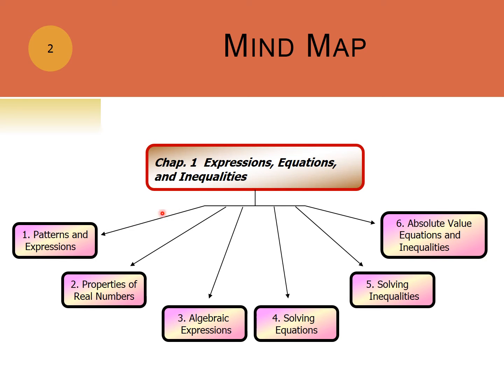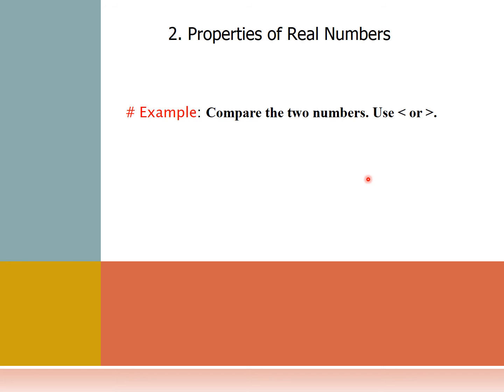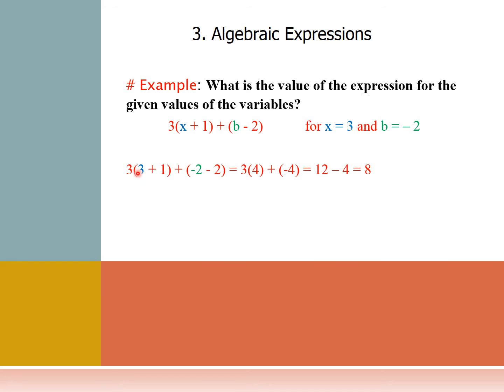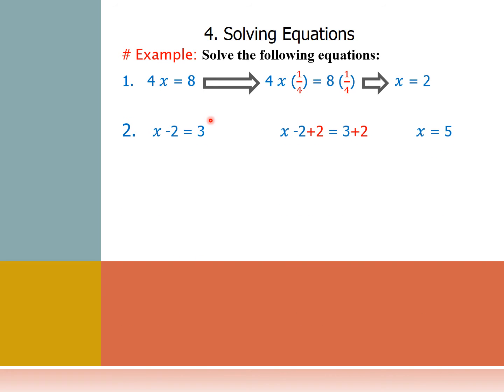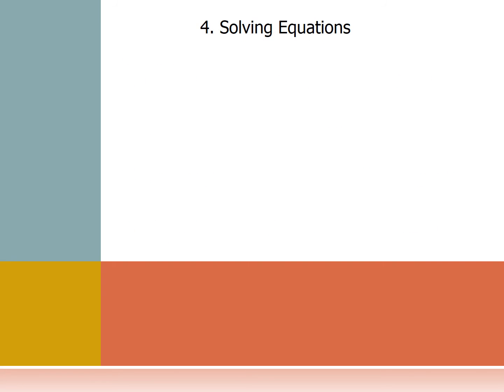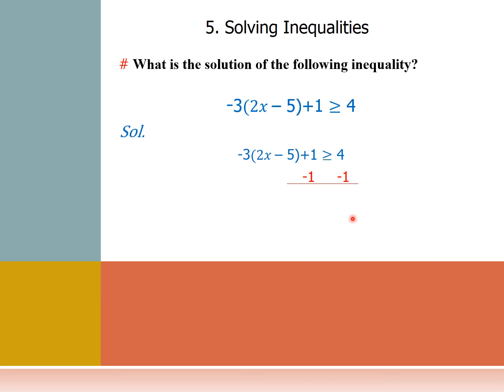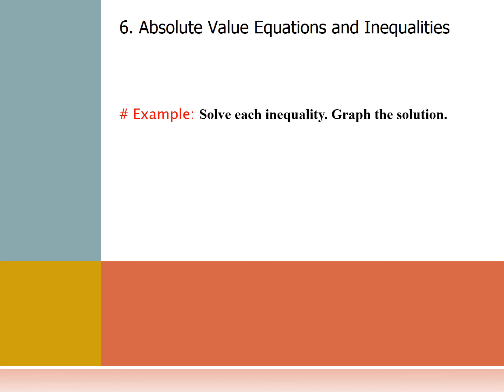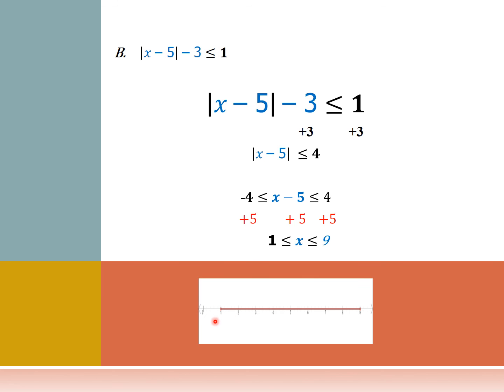Mahmoud Dawahdeh 11 G9